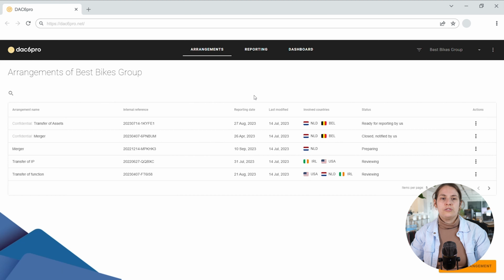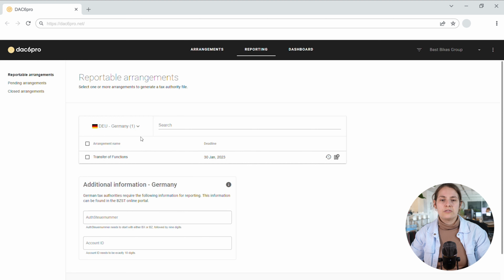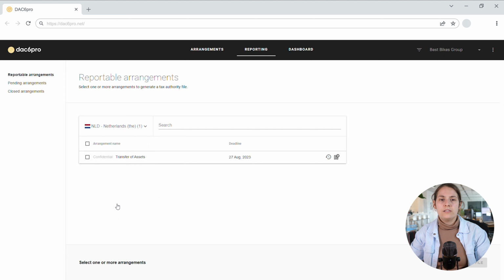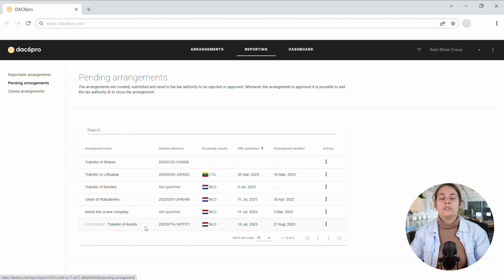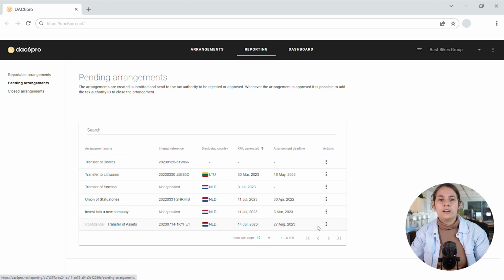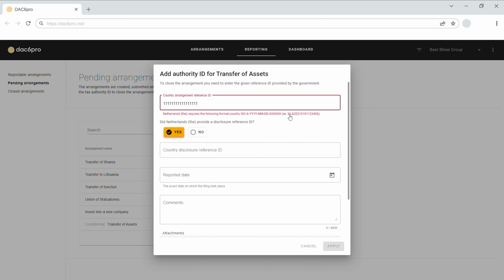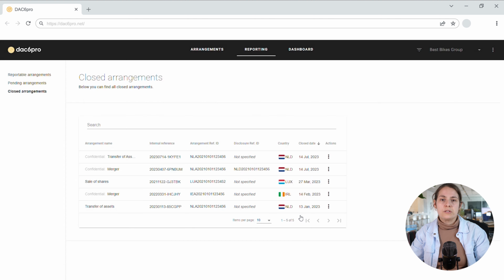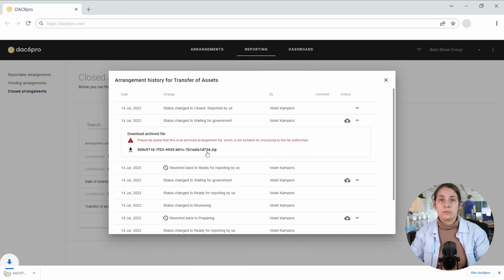DAC6pro Product Demo | Reporting Arrangements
DAC6pro: One platform for all your Mandatory Disclosure Regime needs. Become 100% DAC6 compliant and audit-proof in all 27 EU member states. DAC6pro is an intuitive SAAS tool to manage and create XML files for all your cross border arrangement data.

In this video, we guide you through the process of exporting a reportable XML file and managing your cross-border tax arrangements for efficient DAC6 reporting and auditing.